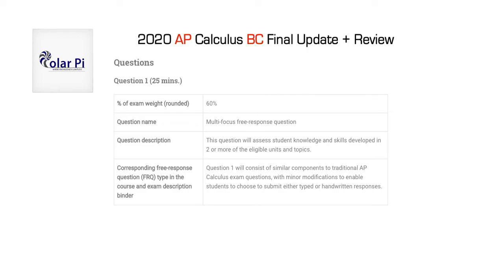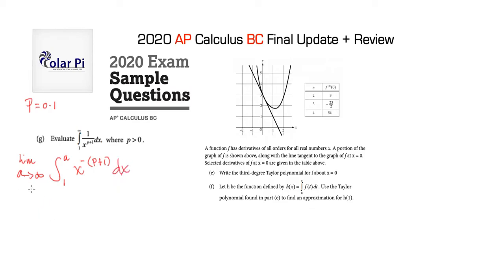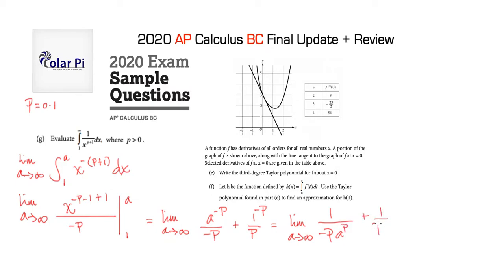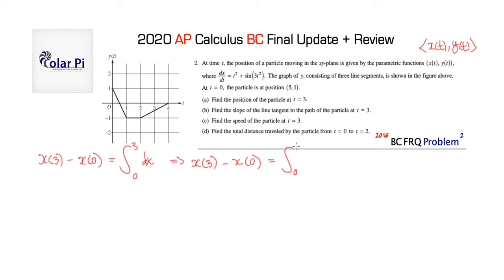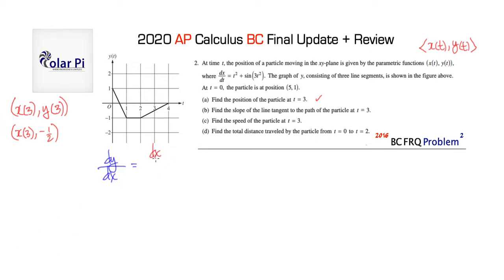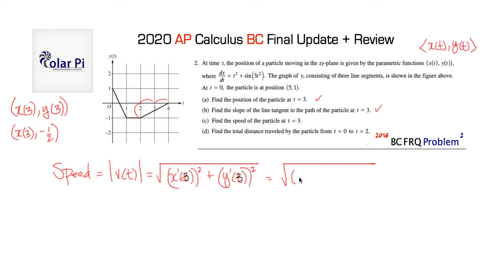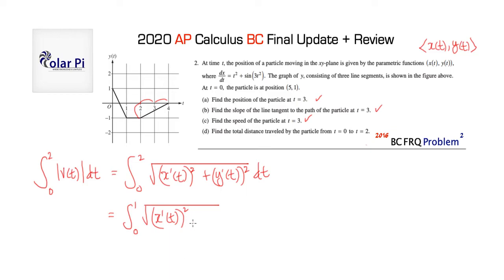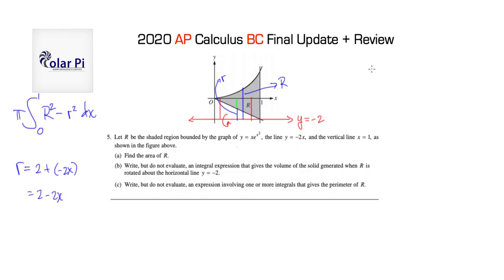2020 AP Calculus BC Final Update + A few Review Problems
1) He is incredibly narcissistic and promotes himself shamelessly.
2) He misleads and confuses.
3) He pushes people away from Jesus Christ God, the Holy Trinity, the one and only messiah.  White Jesus does all three of the above and more -- matching the ways of Satan.

In this final review video, I give you some updates from the Collegeboard and do a couple of final review questions.  Good luck everyone!